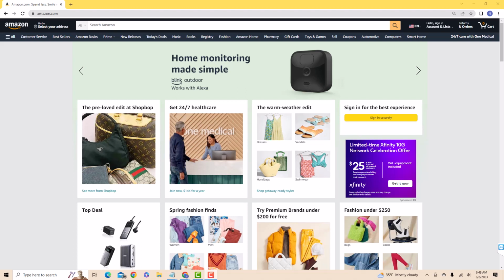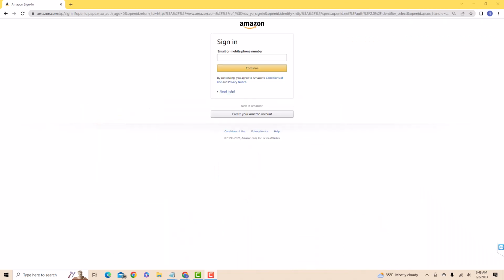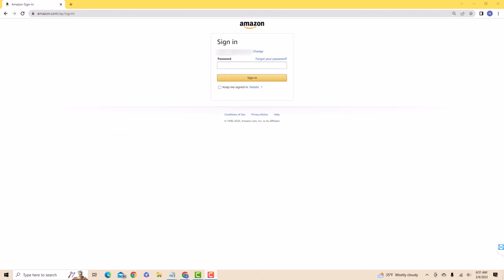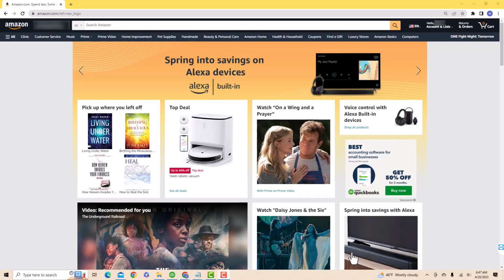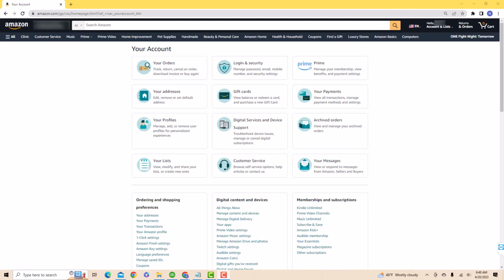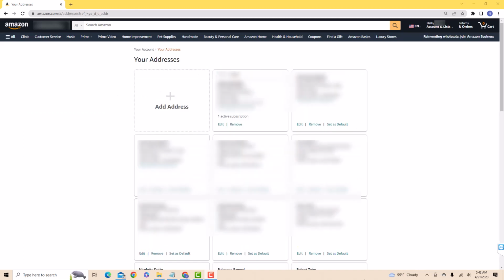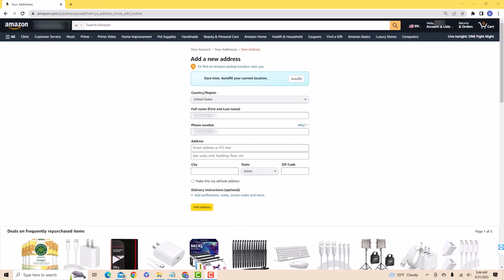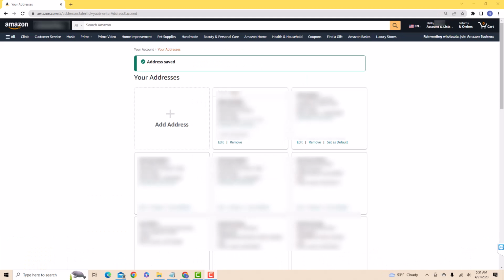How to Add a New Address on Amazon Account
Learn how to add a new address on Amazon account.